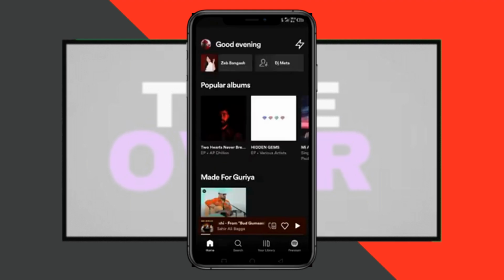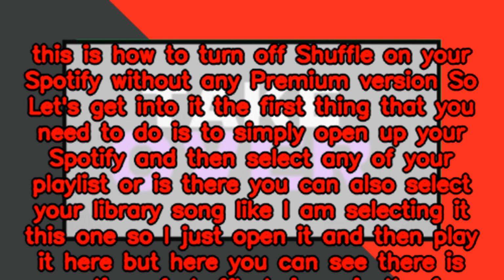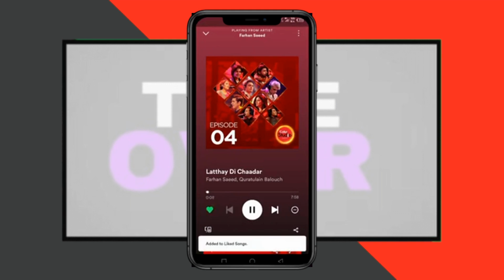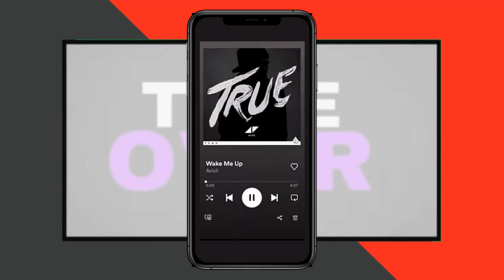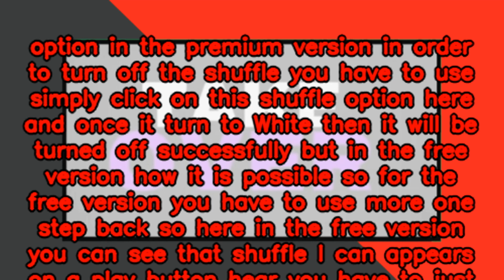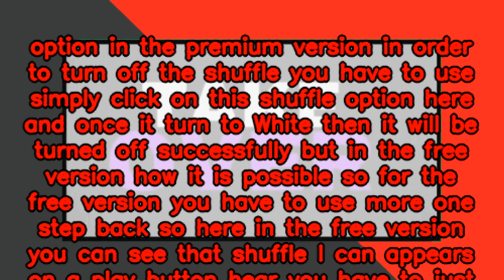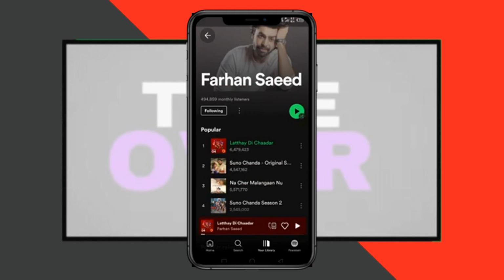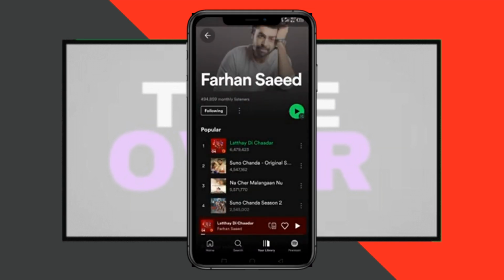How To Turn Off Shuffle Play On Spotify Without Premium (New Update 2024)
How To Turn Off Shuffle Play On Spotify

In this tutorial, I'm going to show you how you can easily Turn Off Shuffle On Spotify.